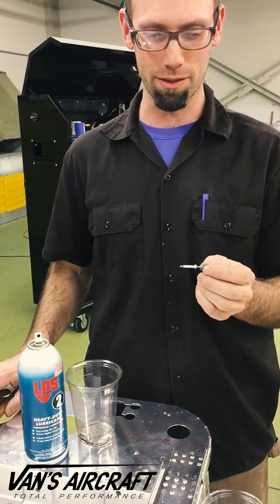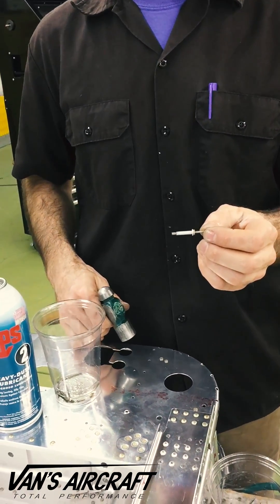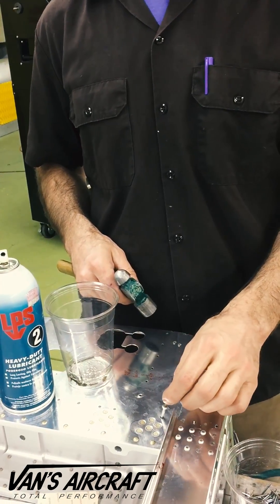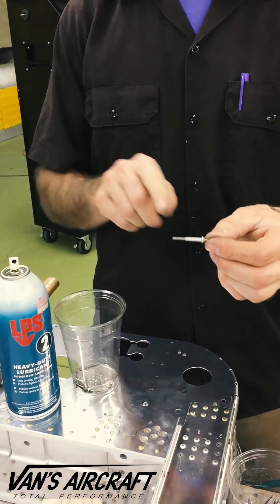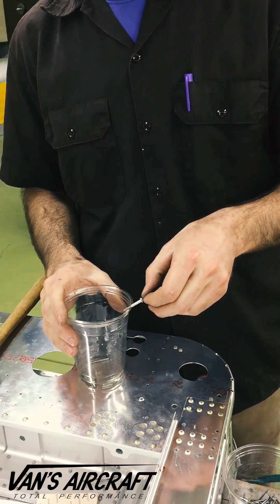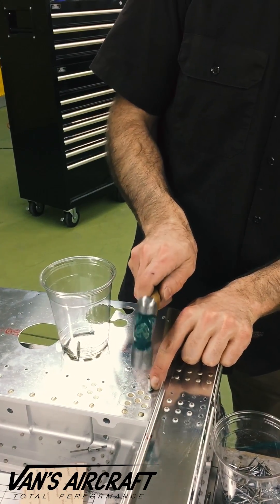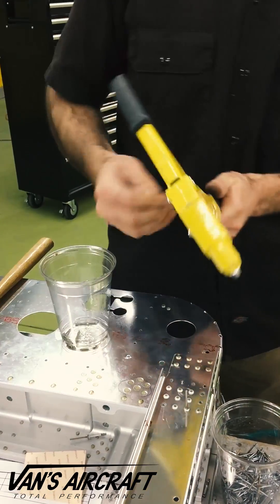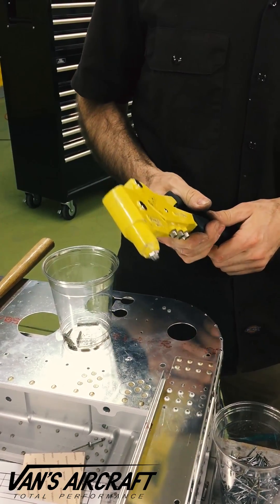Cherry Max Rivets Preparation and Setting: Van's Aircraft Builder Tips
We have discovered at Van’s Aircraft that as Cherry Max rivets age the lubricant on the mandrel becomes less effective. This causes an increase in the friction required to pull the rivet stem and results in early breakage of the mandrel before the rivet is completely set. This video describes how to add lubricant to the mandrel then properly install the rivet. For further supplemental information download Section 5 from the Van’s Aircraft web